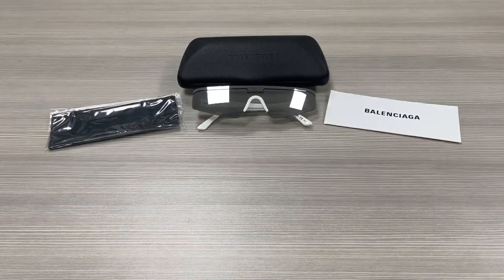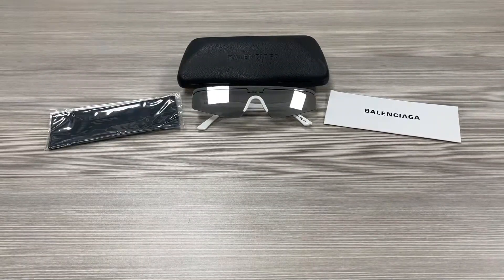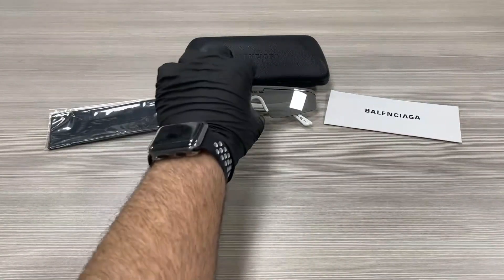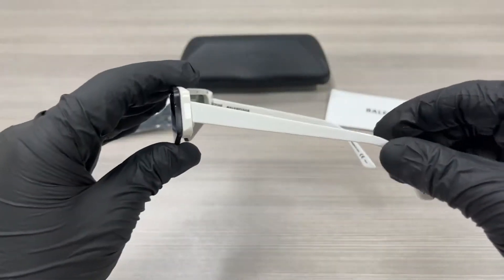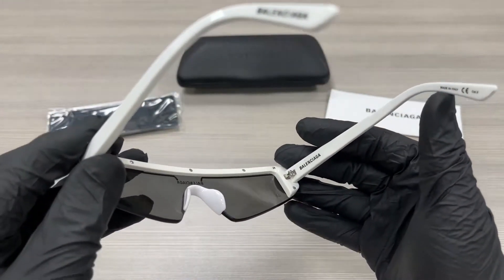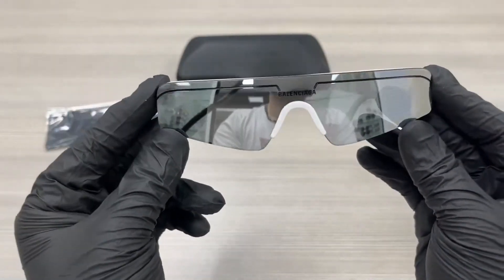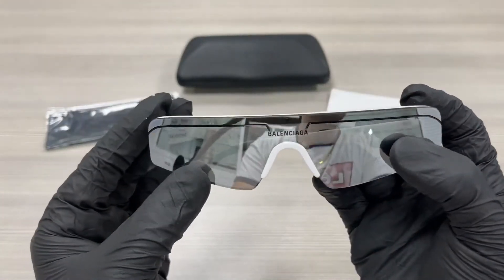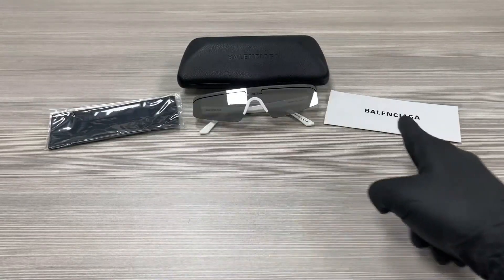Balenciaga Extreme BB0003S 002 White Sunglasses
Today's Product